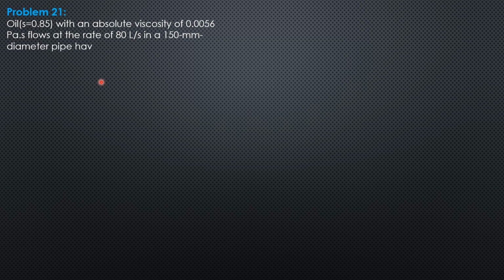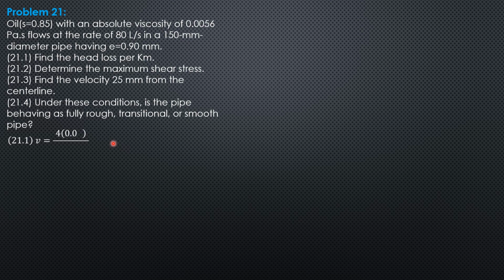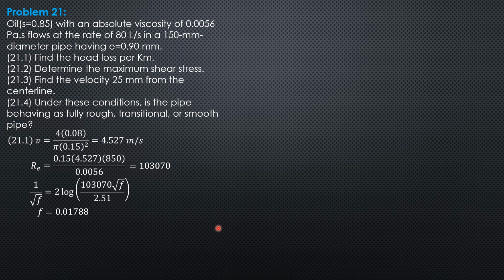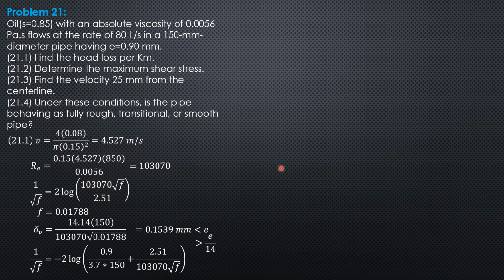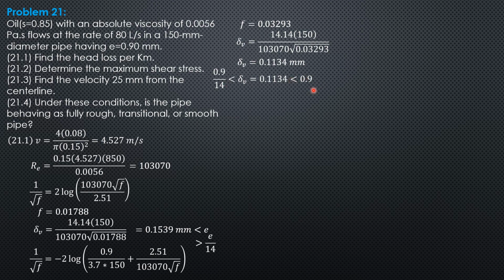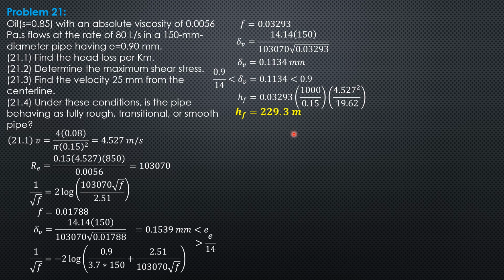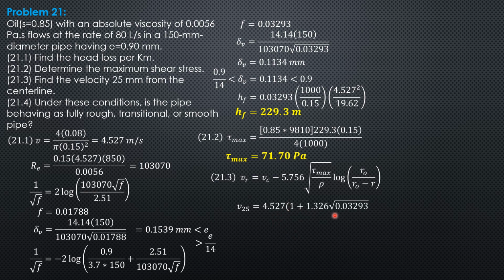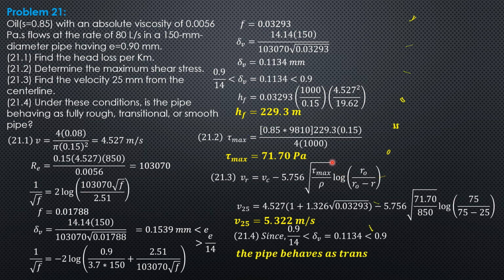PIPE FRICTION in TURBULENT FLOW, Example 21